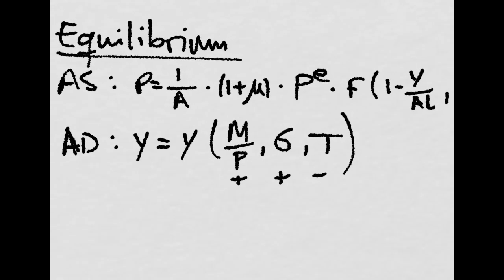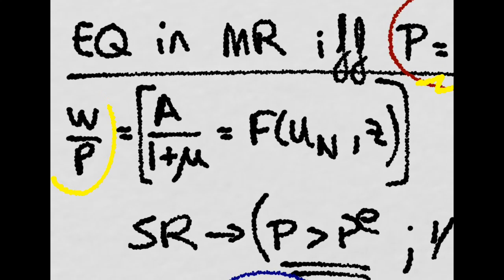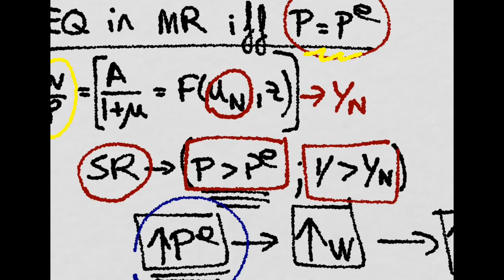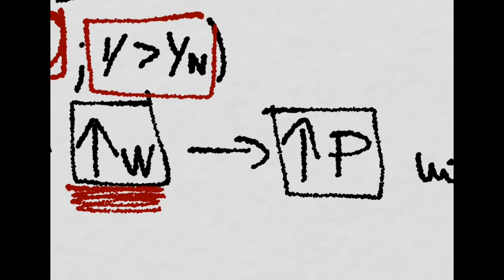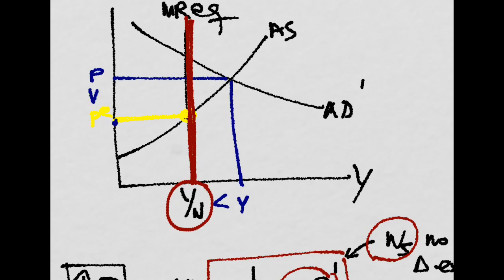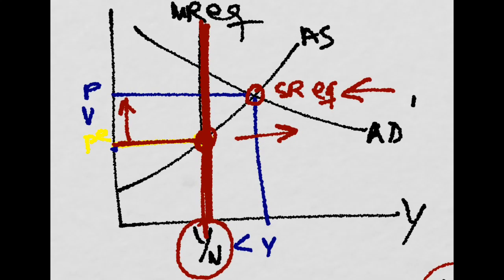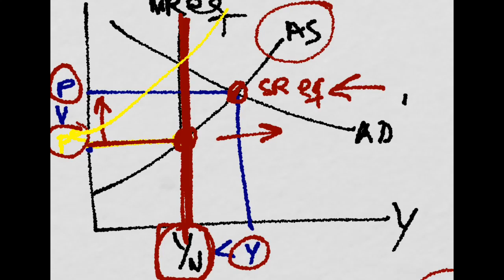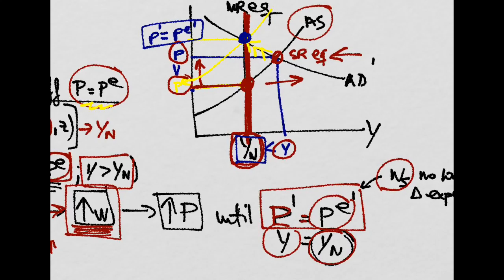AS/AD 3: Equilibrium in the Medium Run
Now we study the equilibrium point in the ASAD that corresponds to potential output. Here you will see that any deviation from the natural level of output or from the expected level of prices in the SHORT RUN will produce some changes in  the economy until it returns to the MEDIUM RUN EQUILIBRIUM.